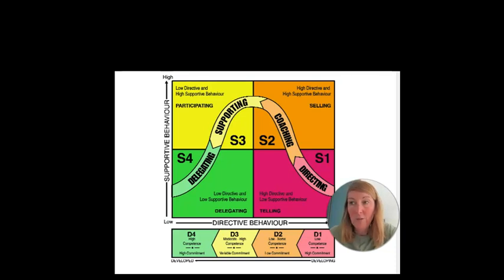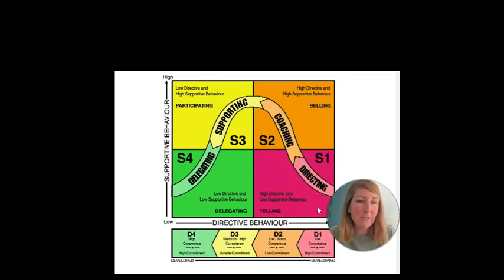Adapting your management style to your new starter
Good leadership is dynamic, not one-size-fits-all.  Adjusting your style for the needs of your team member shows emotional intelligence and helps people grow faster.

The situational leadership model is a very simple tool to help you to move between styles even depending on the task or situation.

✅ If the team member is new or low competence, low confidence → Direct
✅ If the team member is growing competence, high enthusiasm → Coach
✅ If the team member is high competence but low confidence → Support
✅ If the team member is high competence, high confidence → Delegate